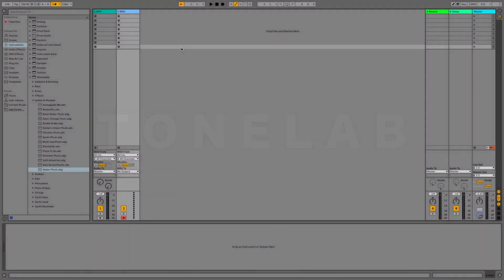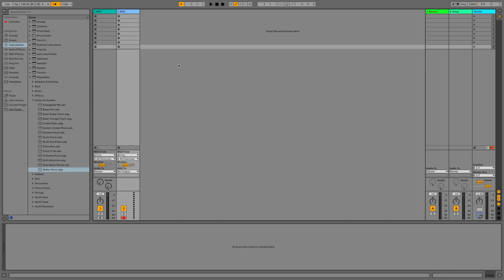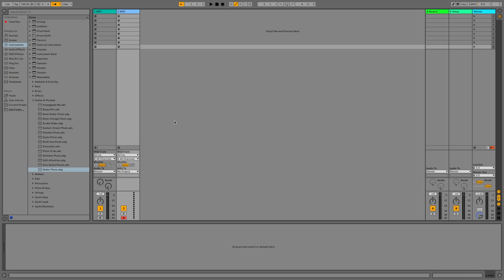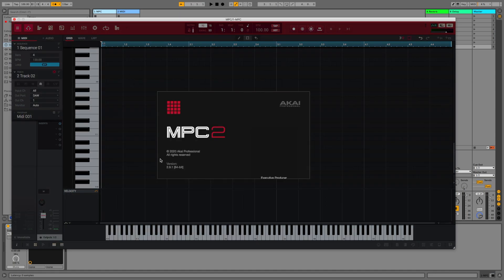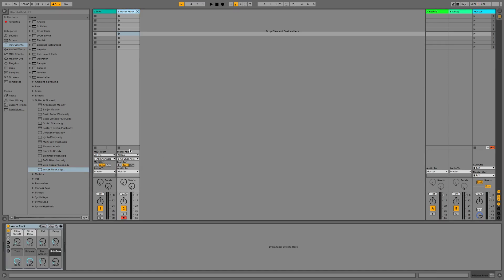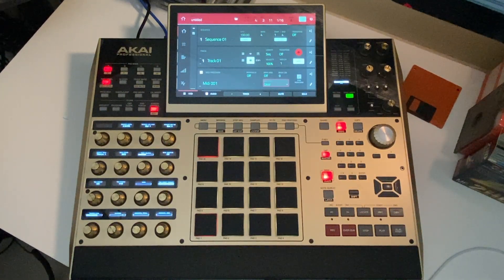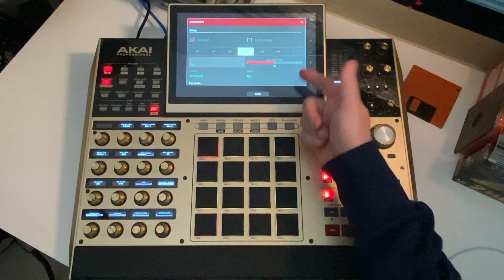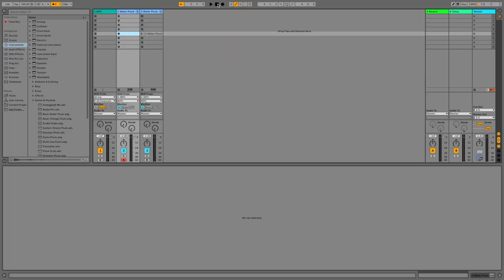Set up MPC 2 Software and Ableton Live MIDI Triggering & Routing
Here, I'll show you how to use your MPC with Ableton to record, arpeggiate any of your synths or soft-synths via Controller Mode using the MPC VST Software Plugin.

** For best results watch FULL SCREEN in 1080p HD **

Here's a quick-tip for those trying to set up Ableton Live with the MPC 2 Software VST plugin.

In this clip I demonstrate an ideal configuration for Ableton Live along with the MPC Software Plugin which, sadly.. isn't available to Logic Pro users.  This workflow allows you to trigger your Ableton Plugins or External MIDI gear from your MPC X, MPC Live, Live2, MPC One etc., which is really useful as you can use your MPCs arpeggiator, note-repeat, chord memory to trigger just about anything inside Ableton!

PS. feel free to send a 'tip' via the virtual tip-jar, known as the 'Super Thanks' button under the clip above 🙏🏻

Index:
0:00 Intro Blabbing
2:25 Getting into it